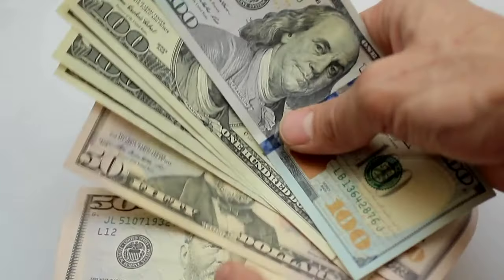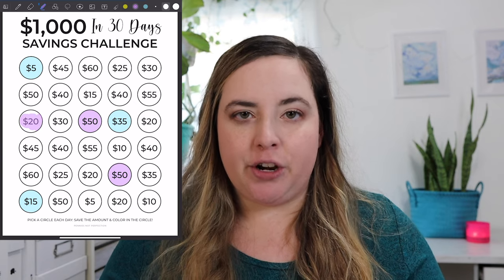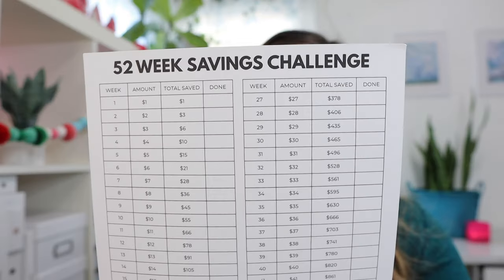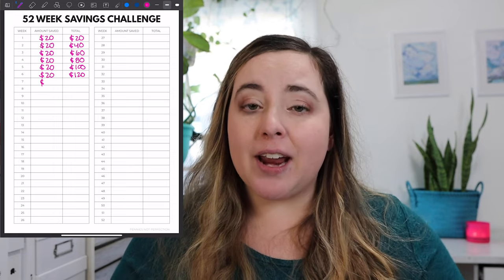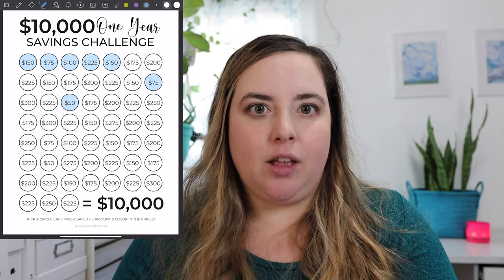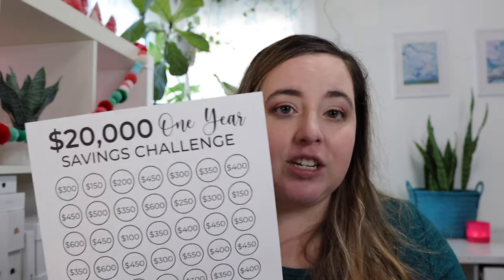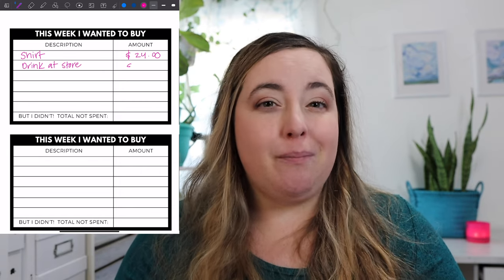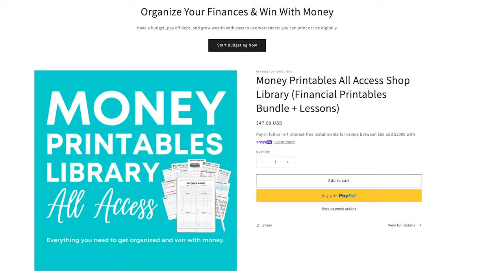Easy Savings Challenges To Try In 2024 (SAVE $1,000 TO $20,000)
Savings challenges can make saving money easier and more fun. It's one of the best way to hit all your savings goals and actually achieve the amount of money you want to save. Keeping your goals visual and having these challenges in front of you guarantees you will hit your savings goals.

Savings challenges discussed:
- Save $1,000 In 30 Days
- 52 Week Savings Challenge
- 52 Week $20 Savings Challenge
- Save $10,000 In One Year
- Save $20,000 In One Year

**The information provided should not be relied upon as investment advice or recommendations, does not constitute a solicitation to buy or sell securities and should not be considered specific legal, investment or tax advice. Investing entails risk, including the possible loss of principal, and there is no assurance that the investment will provide positive performance over any period of time. Do your own research!!